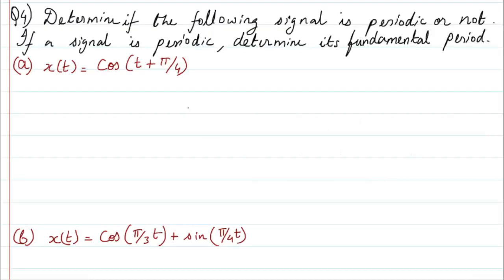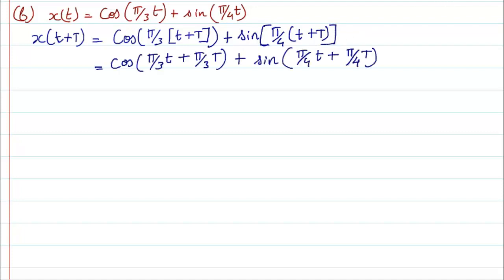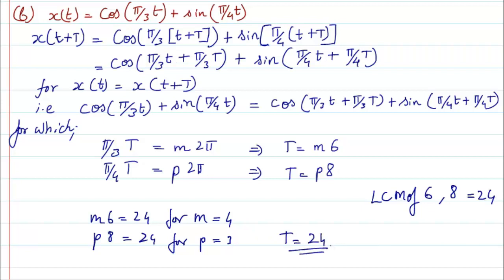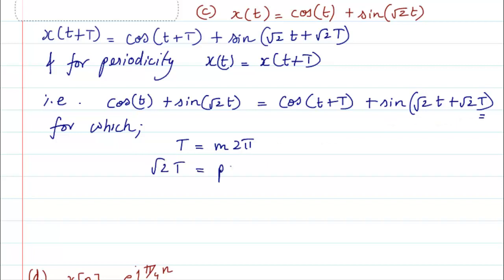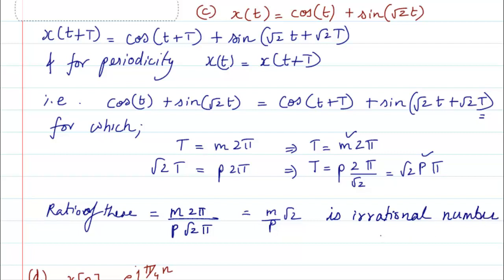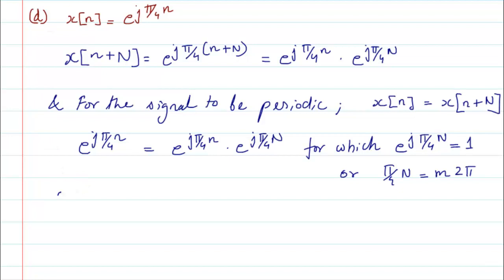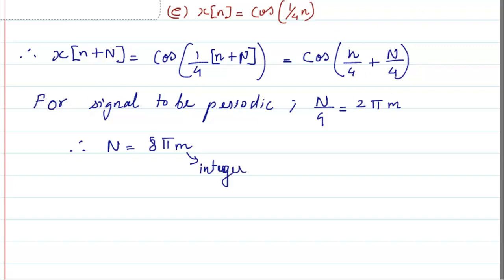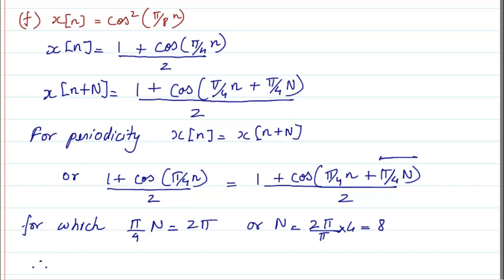ECT204-KTU-MODULE-1-Solved Examples of periodic signals